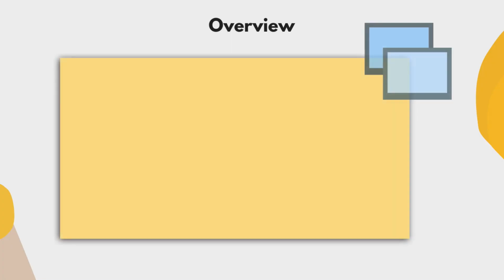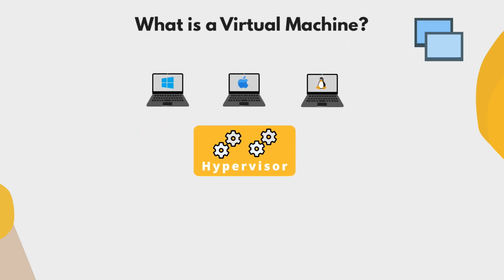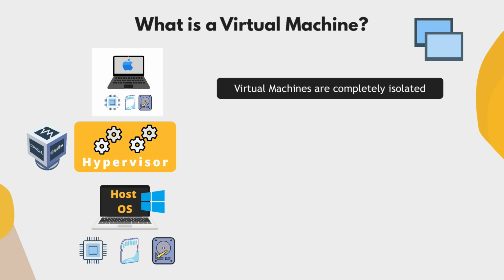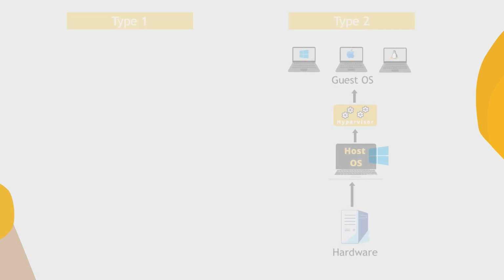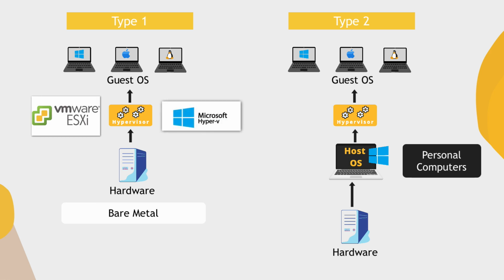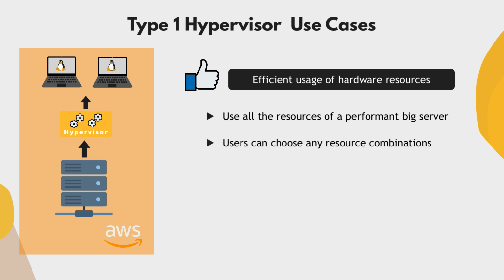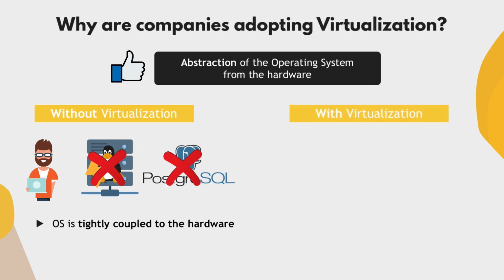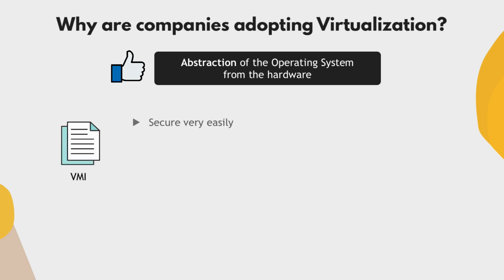005 Introduction to Virtualization & Virtual Machines